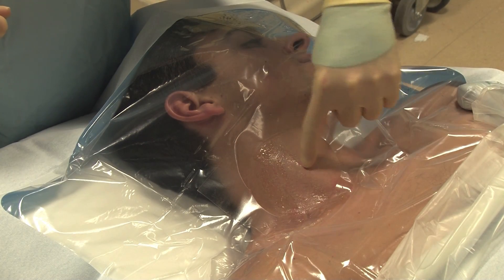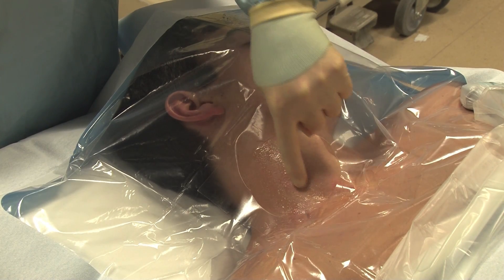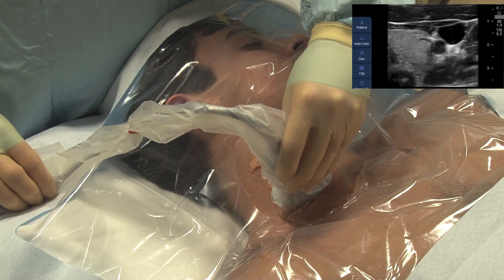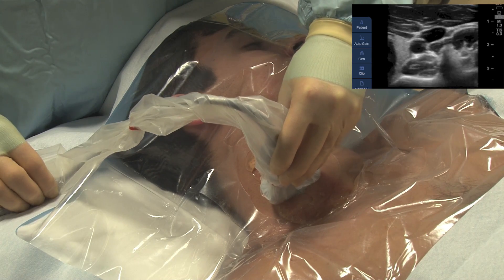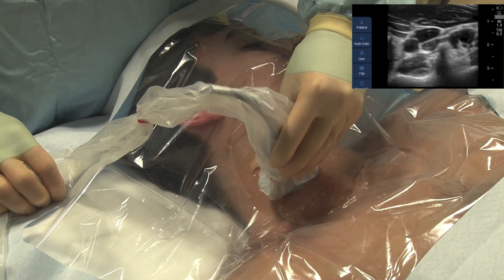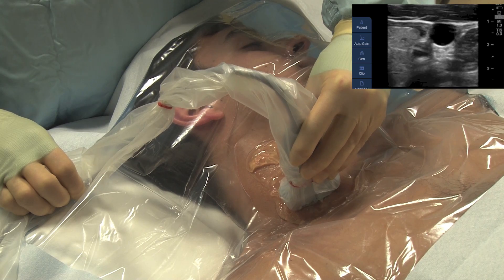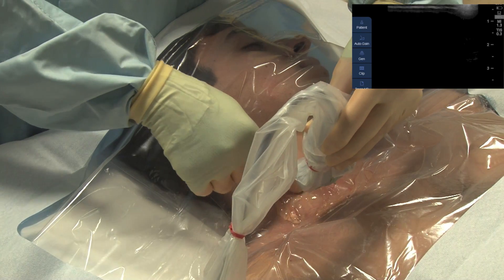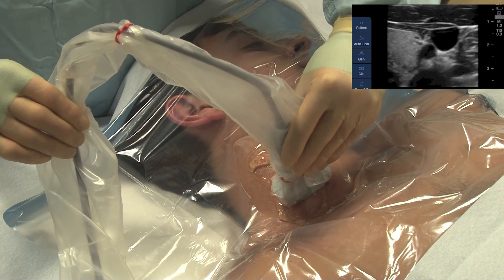Surface and ultrasound anatomy for Internal Jugular Central Venous Catheterization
This video demonstrates anatomy for internal jugular central line placement, using surface landmarks as well as ultrasound guidance.